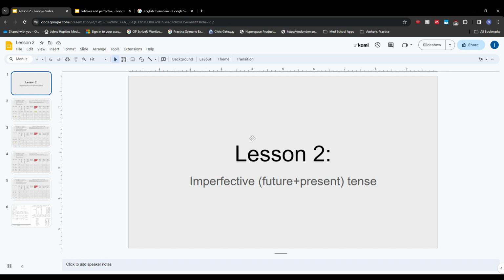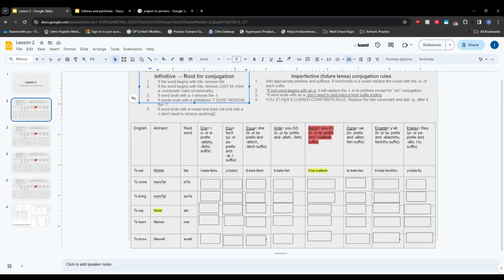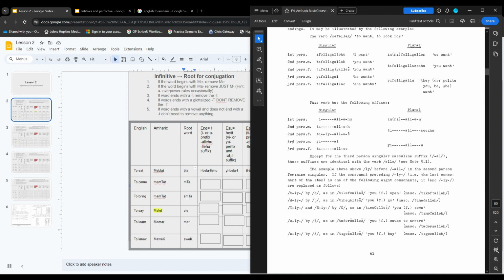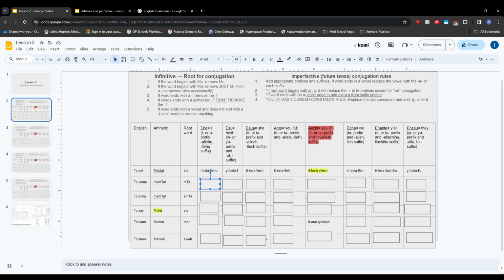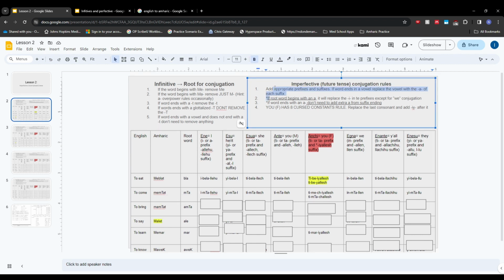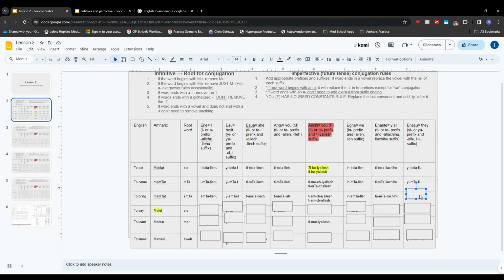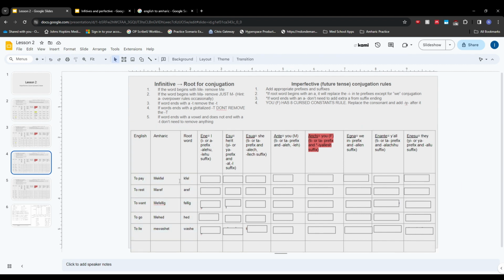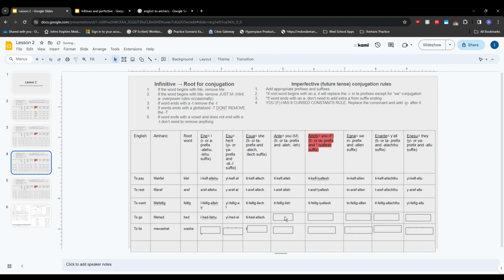Lesson 2: Imperfective tense (I/he/she will ____)